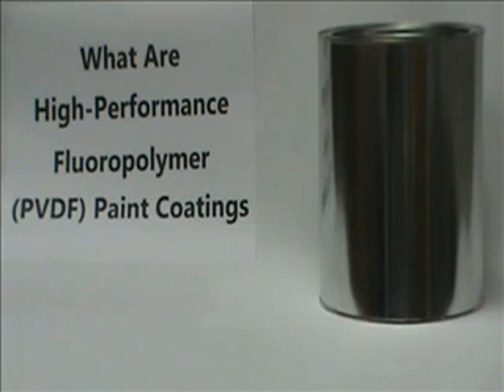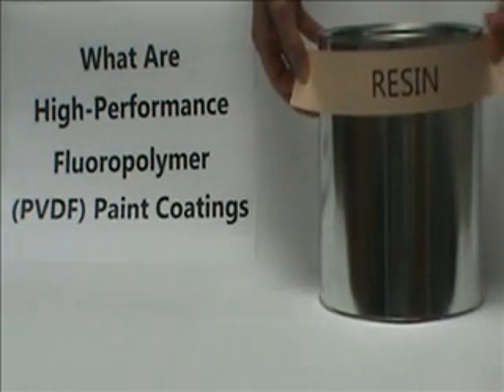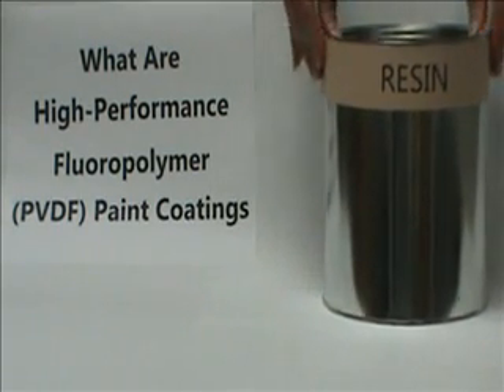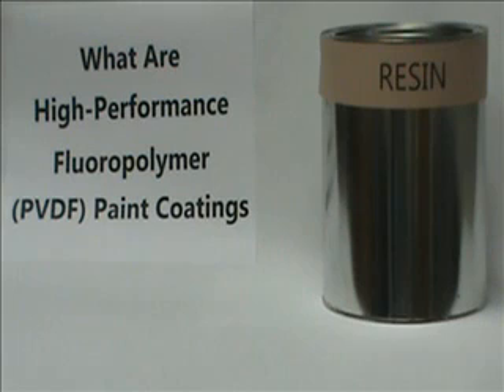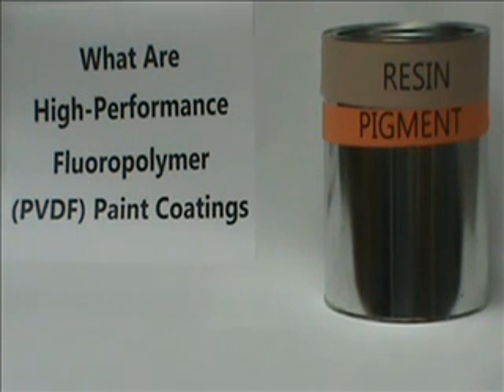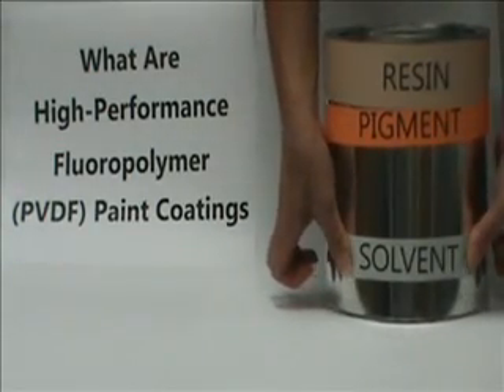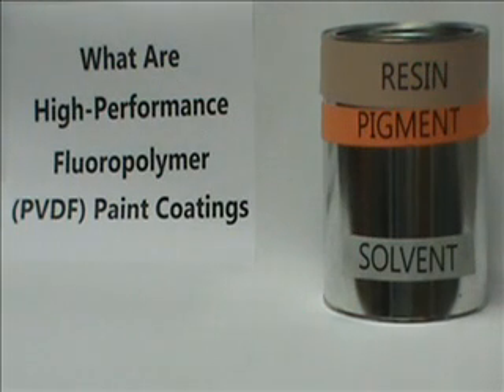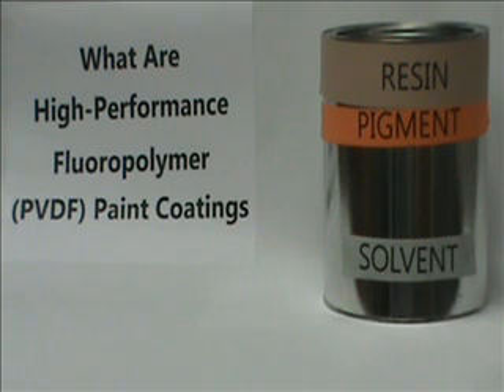What is PVDF paint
The most commonly used paints in architectural applications in North America are called 70% PVDF or fluoropolymer paints. An example of a trade name of a PVDF resin is Kynar 500 manufactured by Arkema. High-performance paint coatings provide a robust weathering, fade and chalk resistant, beautiful finish that should last for decades when cared for properly.